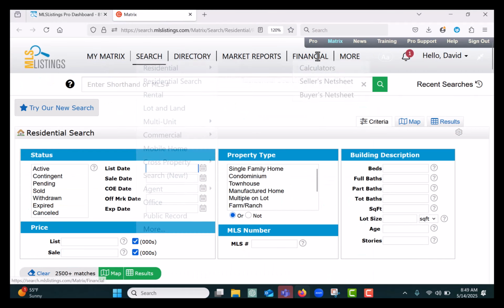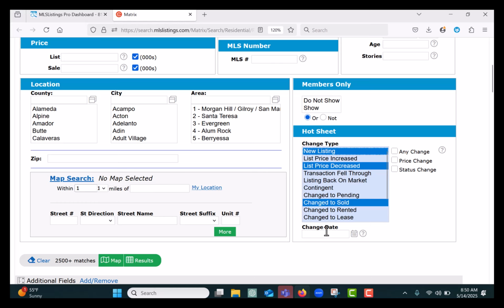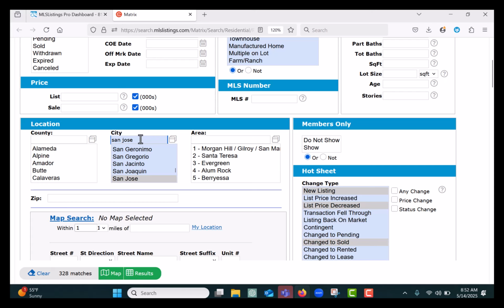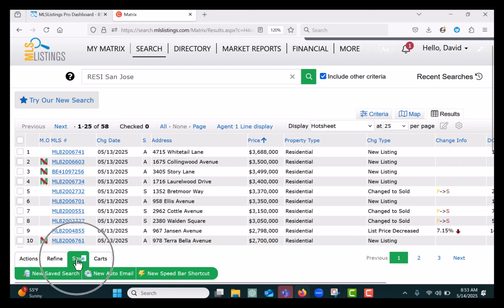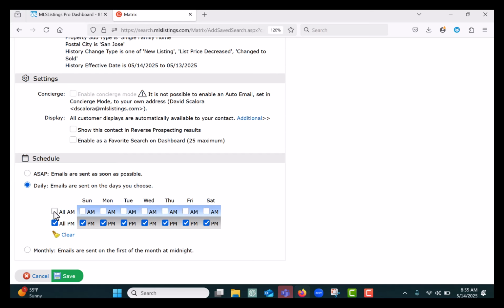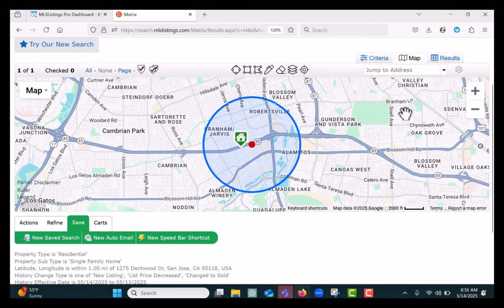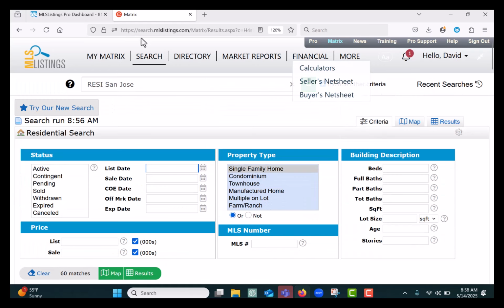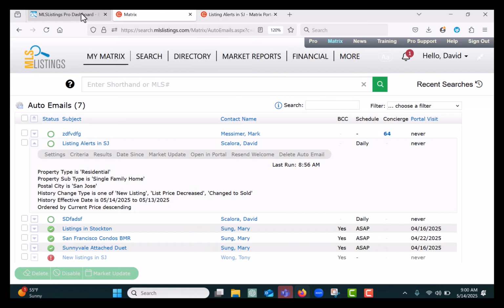Listing Alerts via Auto Email